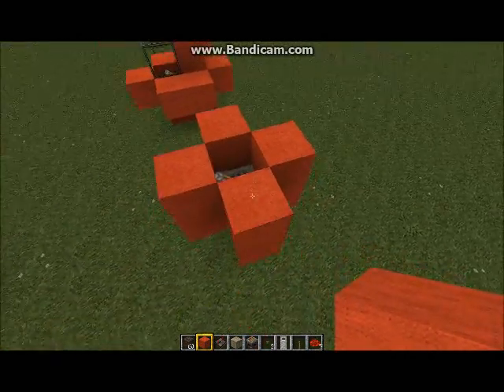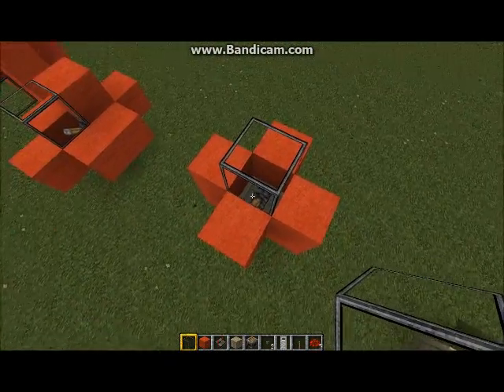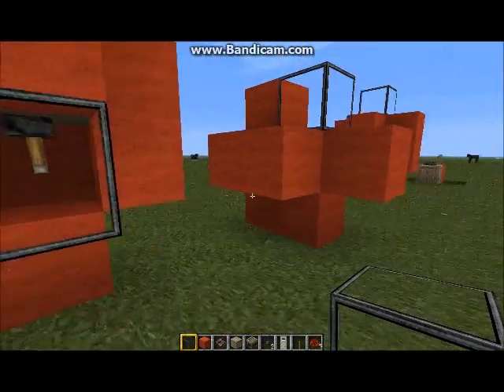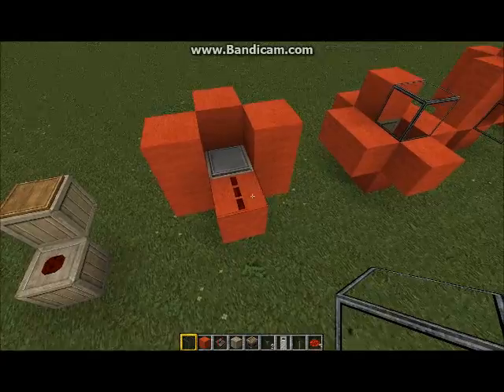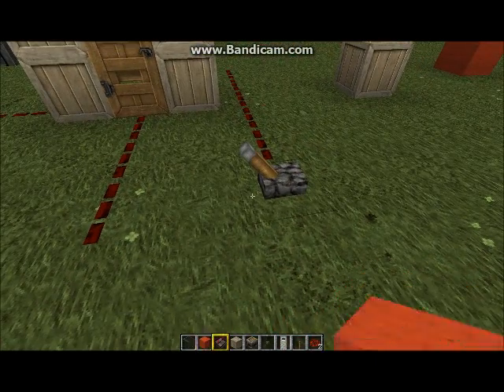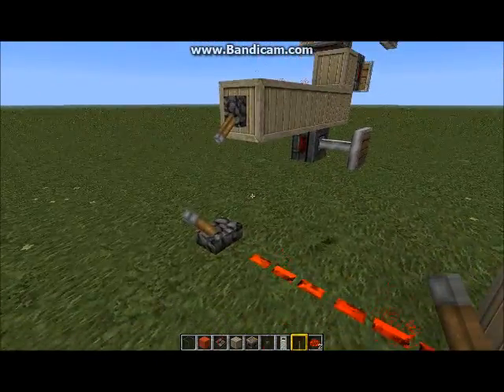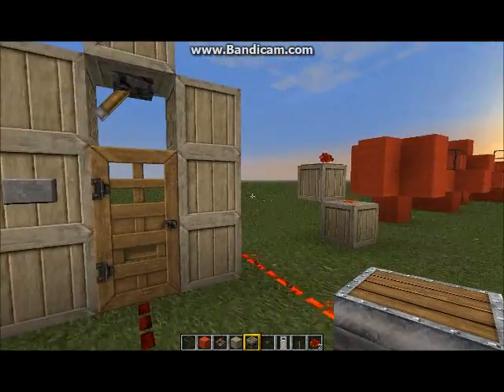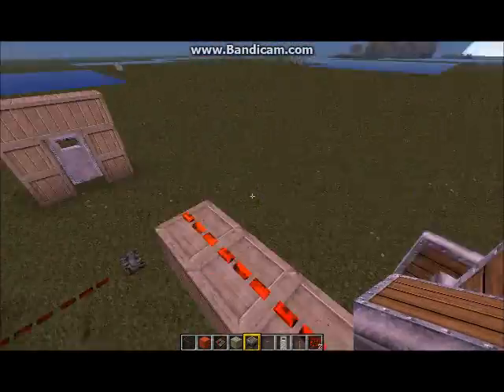Redstone 101:lesson 1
This is a course with suggested assignments. It will start out very basic and (in future videos) will take the viewer to the most complex stuffy we can find uses for.  The goal will not be any particular end but a grounded enough understanding to understand our other projects rather than simply trying arrange all the parts like we do. The overall objectives are too:
1 Allow you to make, adapt and invent your own minecraft devices
2. Help you with your current wiring projects to make them cheap, easy, effective, and look attractive.
3. Use these devices to make minecraft more fun and creative for you.

I hope this first one isn't too dull and may help you to:

1 Solve problems and trouble shoot in devices that use these things
2. Wire these things more efficiently and hide the wiring easily